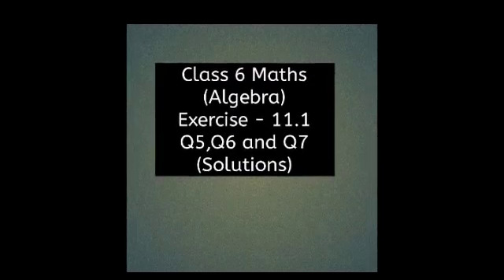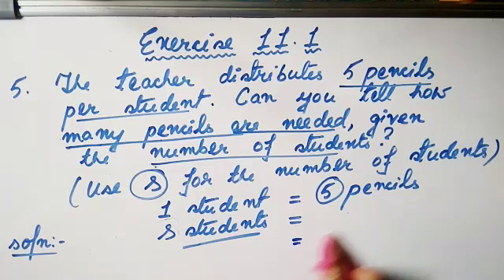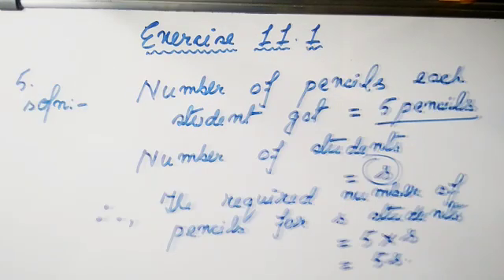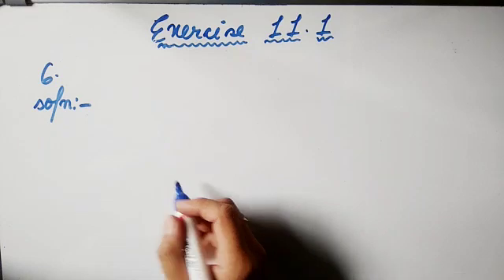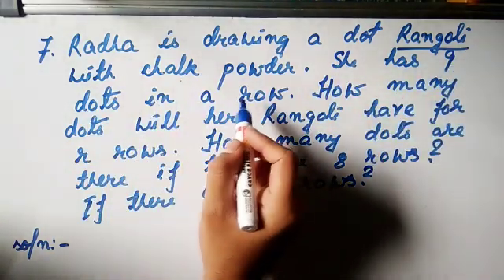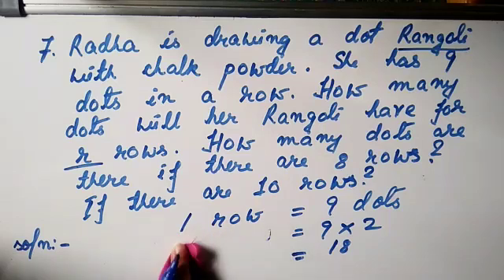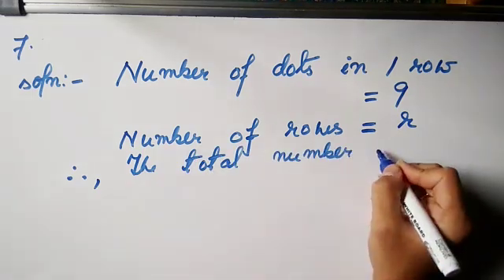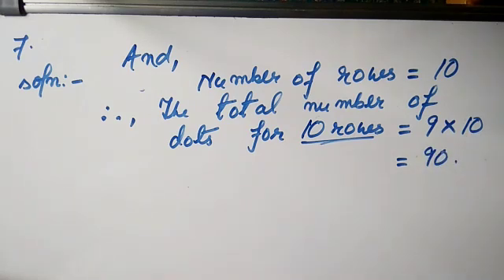Class 6 (Maths ) Exercise 11.1 ( Q5,Q6 and Q7)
Class 6 Maths Ex.11.1 ( Q5,Q6 and Q7) (Solutions )